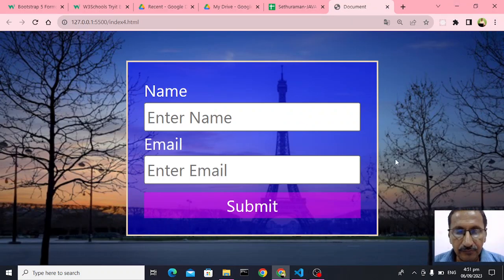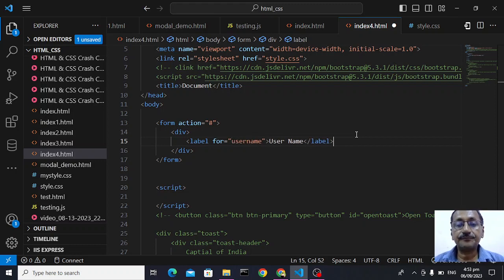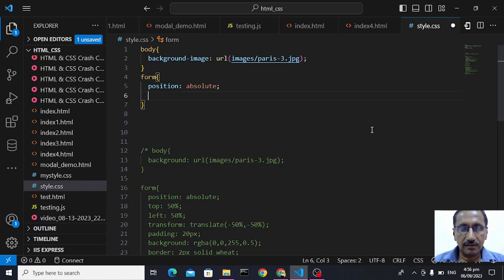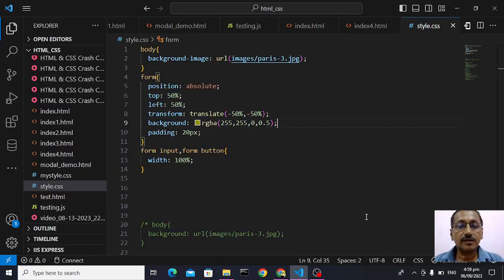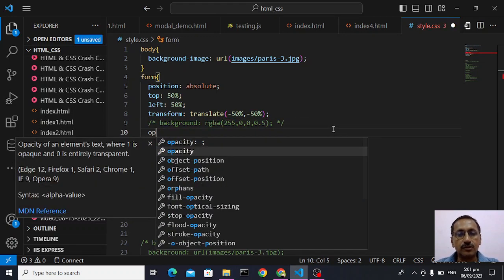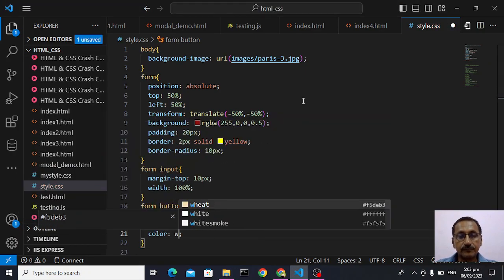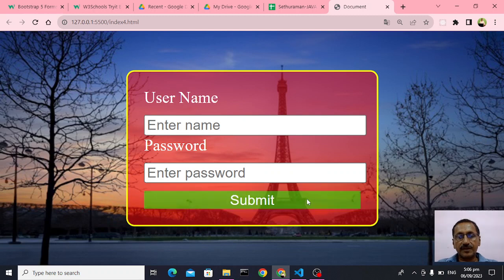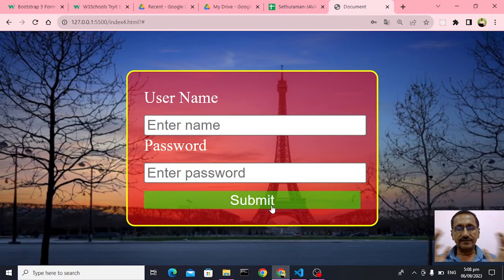CSS form transparent with background image